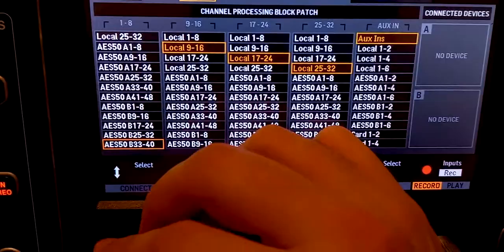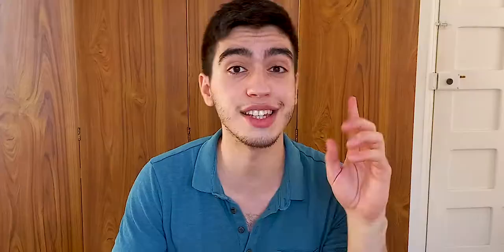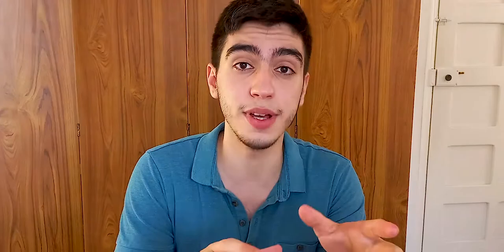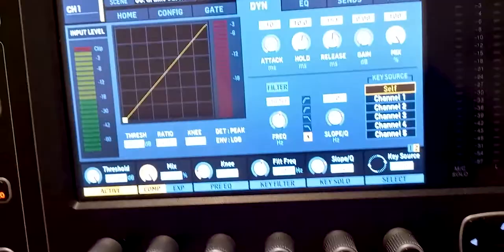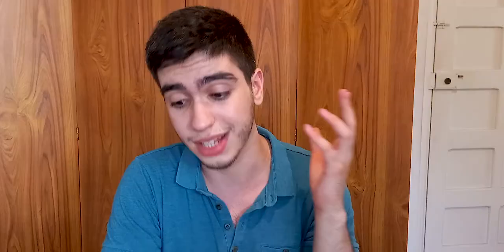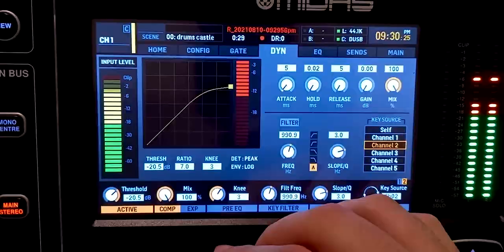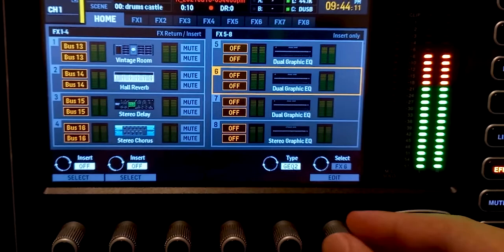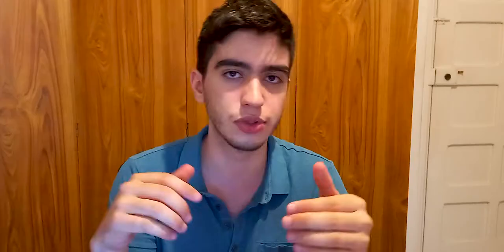M32/X32 SECRET Live Vocals De-Essing Trick WITHOUT using a De-Esser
This is the easiest De-Essing trick you can use on any live console to fix harshness or sibilance in vocals, cymbals... during a live show where you might not have access to a de-esser or at least not a good one. Even Bob Clearmountain used to do this de-essing trick on his analog SSL Console. You can also use this technique for mixing in the studio because it just works
- First we will send the exact same microphone signal to 2 separate channels on the mixer
- Then put an EQ on the second channel and boost the harsh / most offending frequency
- Cut everything above and below that frequency and remove the channel from the main mix
- Put a compressor on the first channel and side-chain it or key it to the second channel
- Now the compressor will only turn down the vocal when there is excessive harshness
--TIMESTAMPS--
0:00 Intro
1:26 Routing the same mic signal to 2 separate channels
2:47 Removing the second channel from the main mix
3:06 EQing the harsh frequency on the second channel
3:29 Side-Chaining the compressor of the first channel to the second channel
4:00 Setting the compressor on the first channel
4:31 But why Compression?
5:17 Demonstrating the built-in de-esser
5:59 Comparison between the built-in de-esser and the compression technique
6:30 More or less de-essing
6:46 Outro